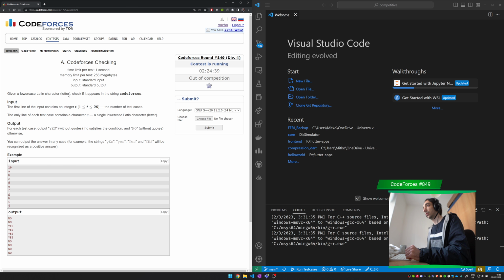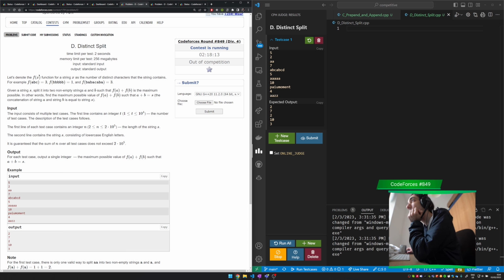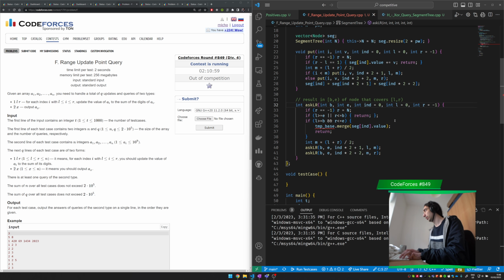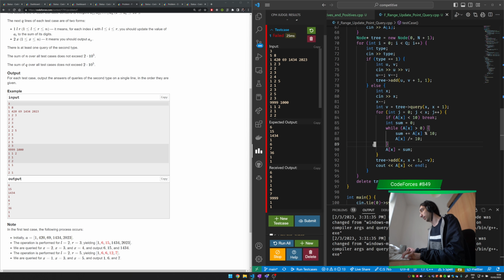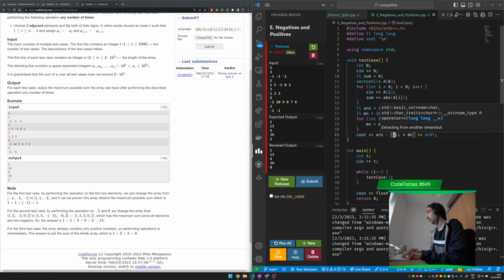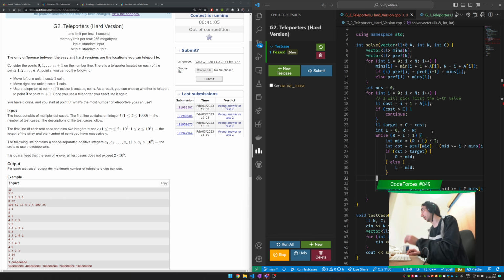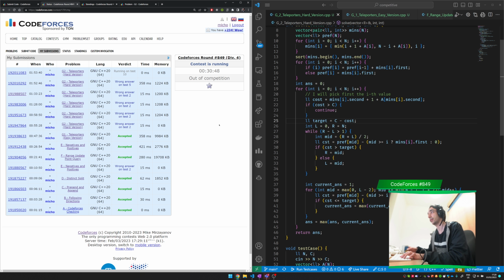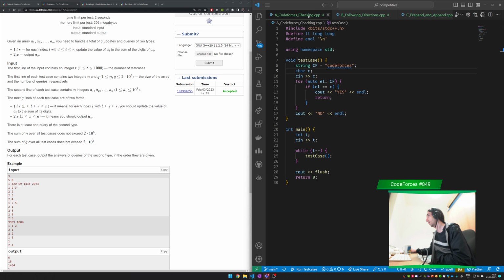CodeForces #849 (Div.4) - Solutions to all problems.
Solutions to all ABCDEFG1G2 problems in under 50 minutes.

00:37 Problem A (AC)
02:03 Problem B (AC)
04:03 Problem C (AC)
07:00 Problem D (AC)
09:43 Problem E (WA, I read it wrong)
11:32 Problem F (AC)
22:40 Problem E (AC)
27:37 Problem G2 (AC)
44:00 Explanation for Problem F.